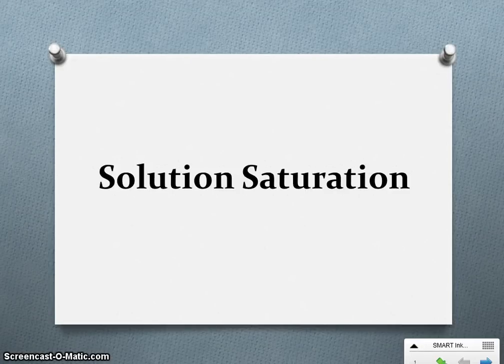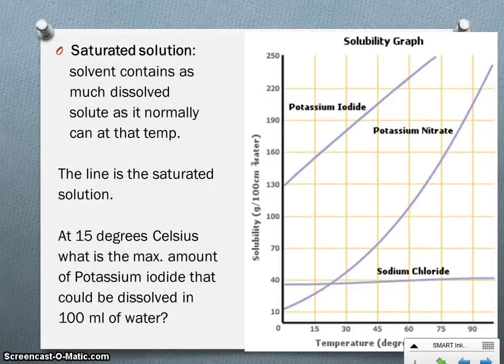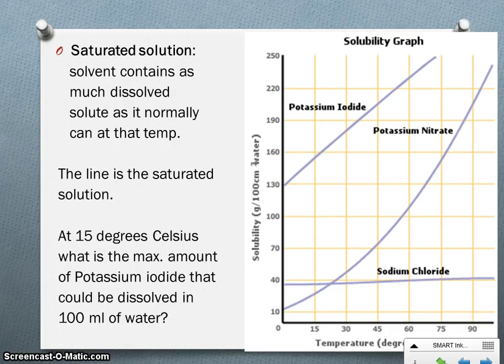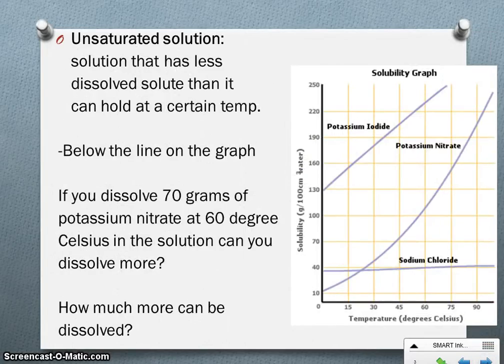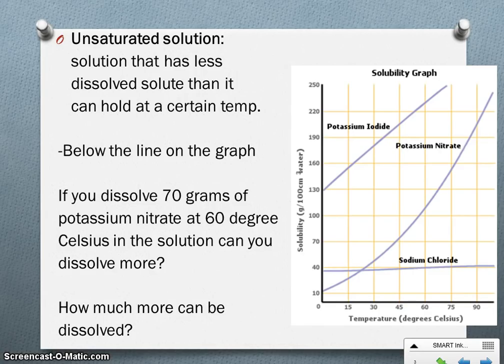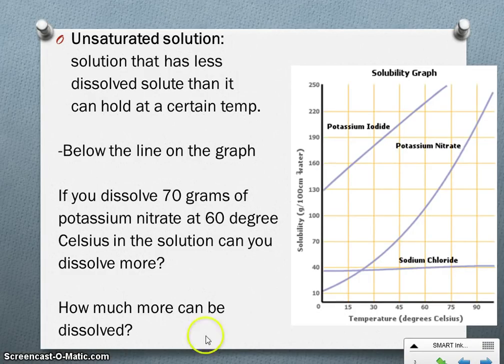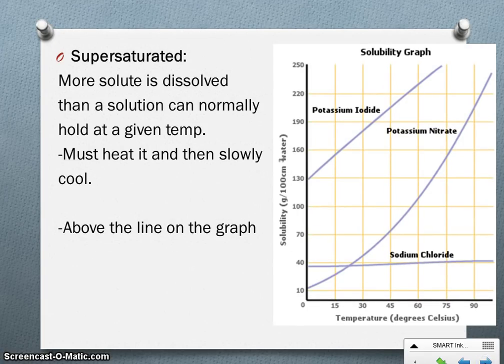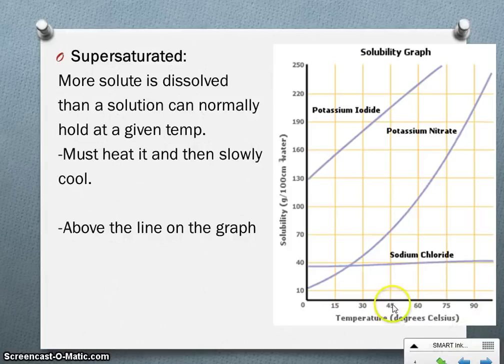Solution Saturation Notes